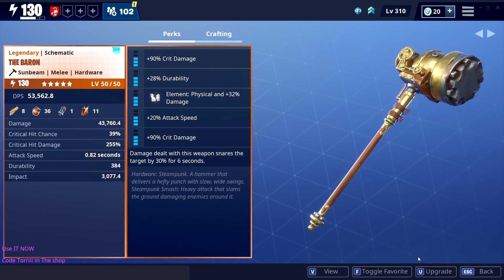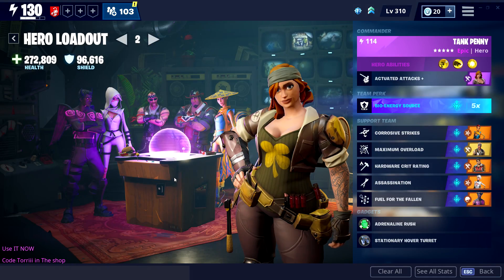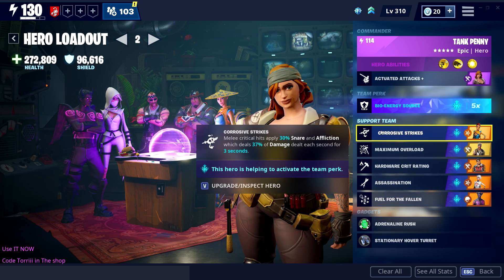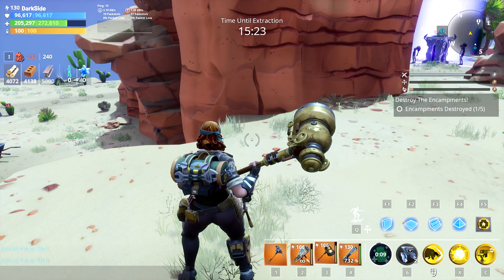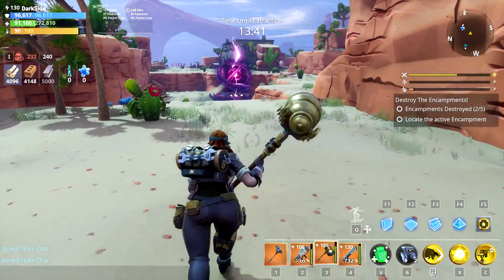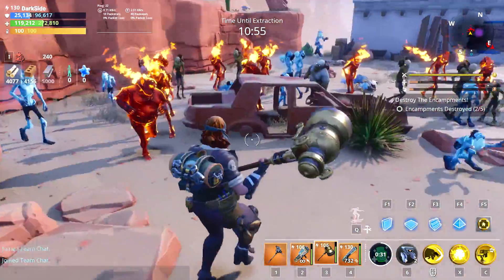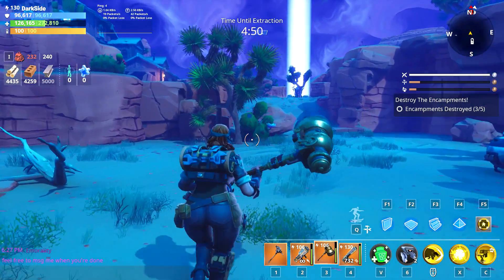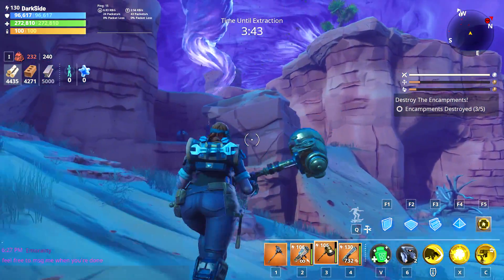*THICC HAMMER* The Baron Worth Upgrading? | Pirate Event | Fortnite Save The World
If you like to support me in the *Support A Creator* Event then here is my tag *Torriii* Thank you so much!
• How long have you been on YouTube? 8 months
• Can I play with you? Only when I'm not recording.
• Support A Creator Name? Torriii
Music
Loading screen: Boney M - Felicidad